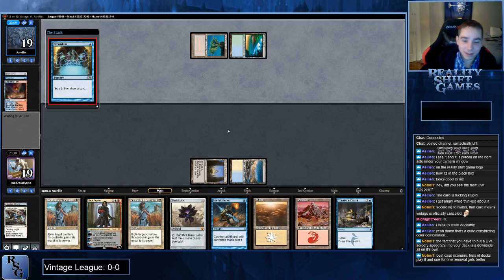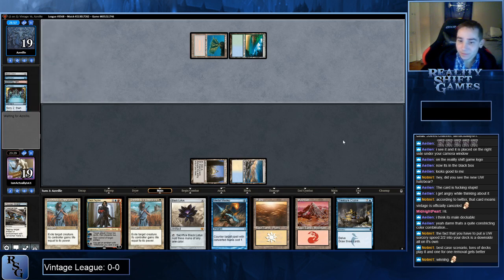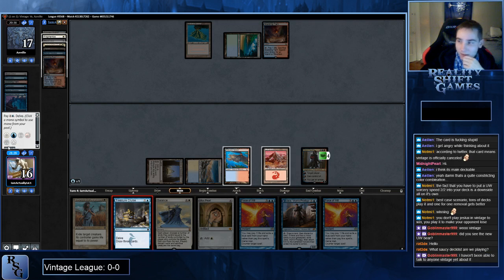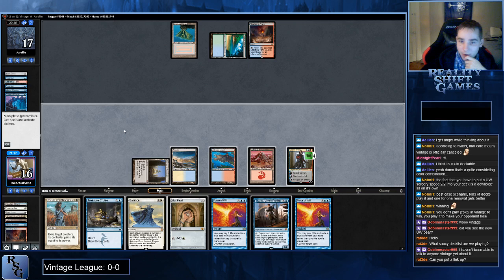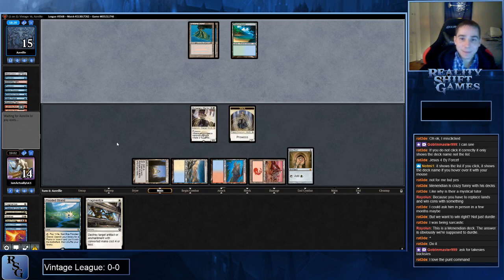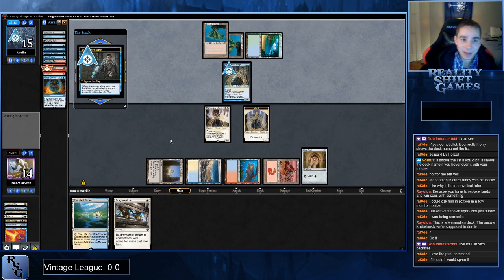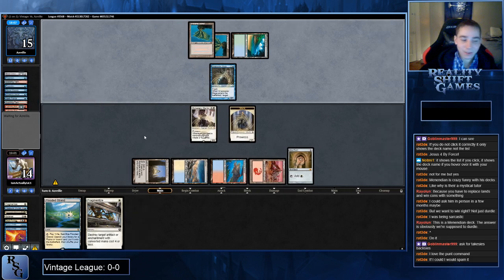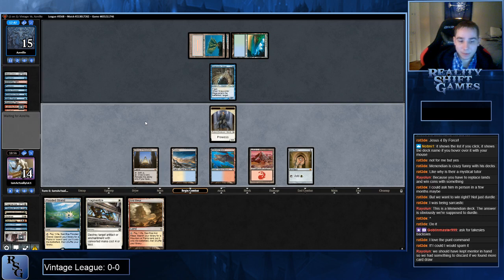Vintage League (29): Menendian Jeskai (12/17/18) Round 1 vs RUG Xerox